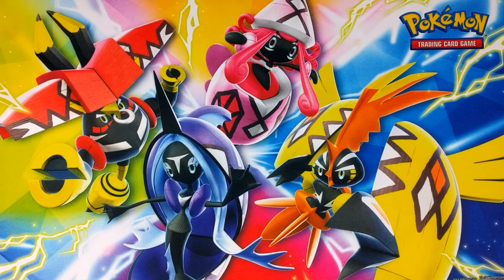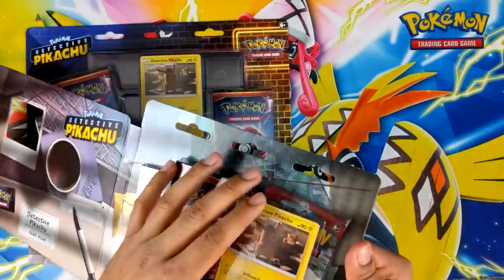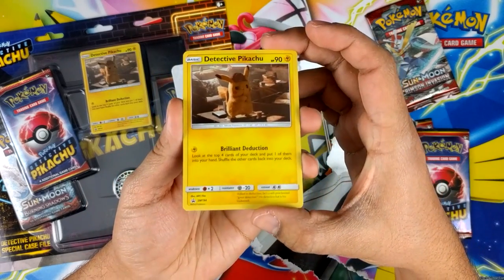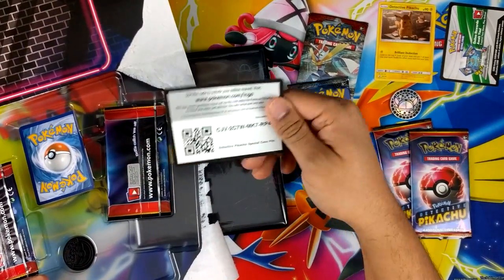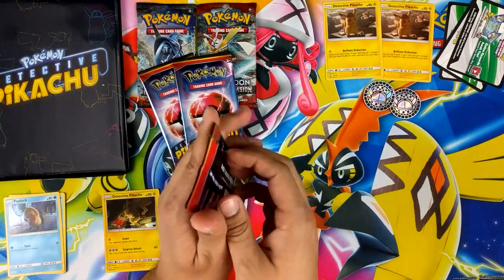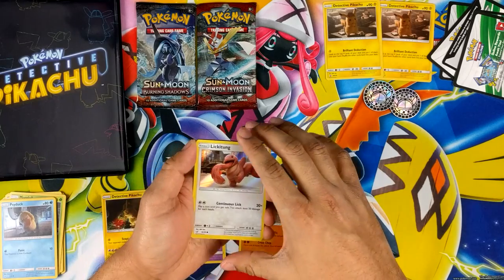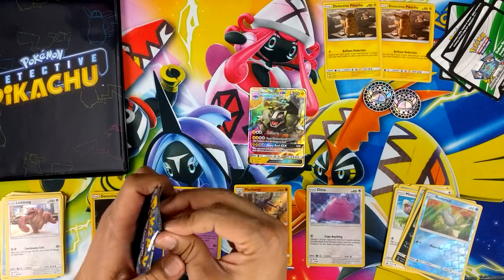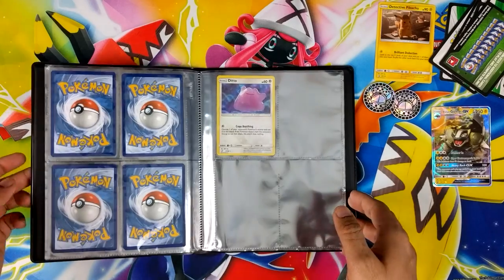Detective Pikachu Special Case File and Case File Opening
Opening both the Detective Pikachu special case file and normal case file, hoping to complete the set!
We've only got four cards missing and with four boosters can we do it?

Detective Pikachu Special Case File:
Follow the trail to an awesome collection featuring Detective Pikachu! You'll find two special Pokémon TCG: Detective Pikachu 4-card booster packs and another Pokémon TCG booster to expand your collection—plus an official Detective Pikachu 4-pocket binder to store your new cards! Available only at Target!

Detective Pikachu Case File:
Celebrate the POKÉMON Detective Pikachu movie with a promo card and coin featuring Detective Pikachu, and tear into two special Pokémon TCG: Detective Pikachu 4-card booster packs and another Pokémon TCG booster to expand your collection!